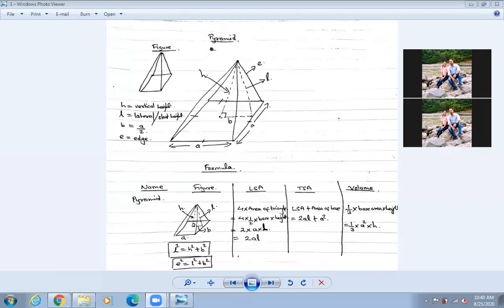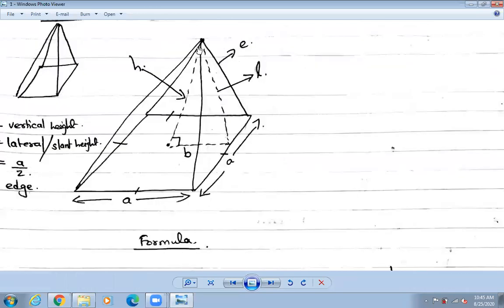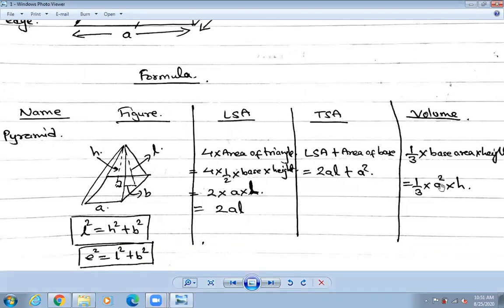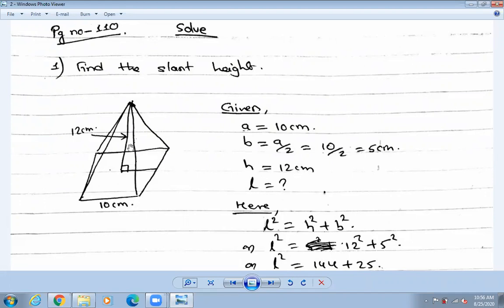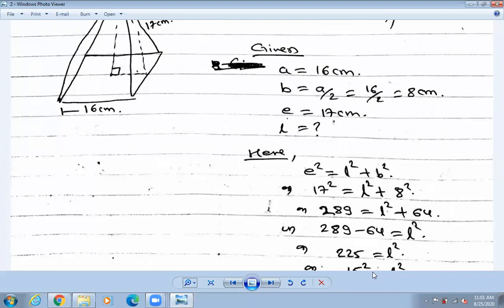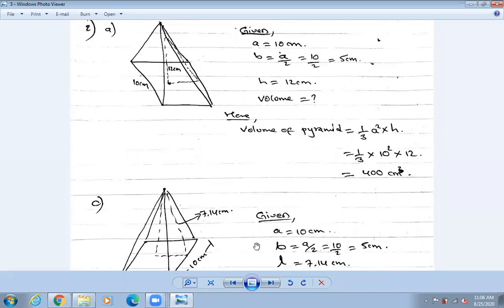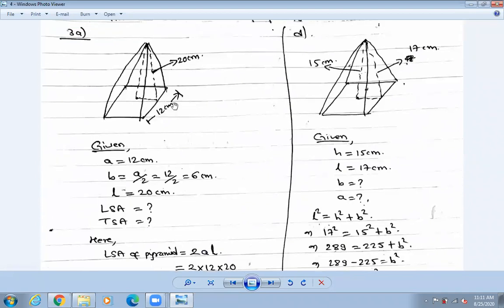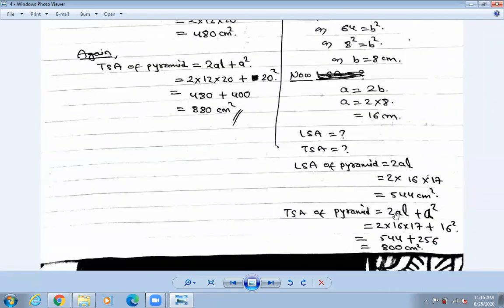GRADE 10 - COMPULSORY MATH - PYRAMID - PART 1 - SAMIR SHAKYA